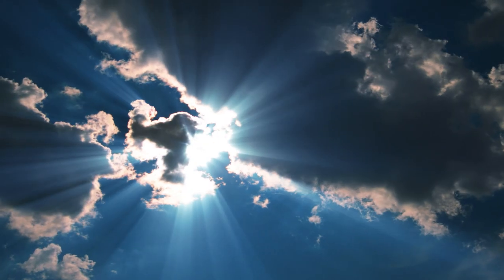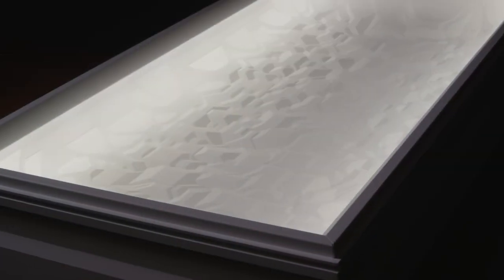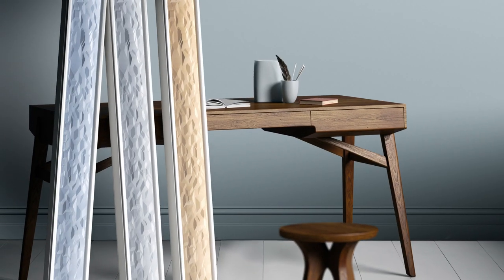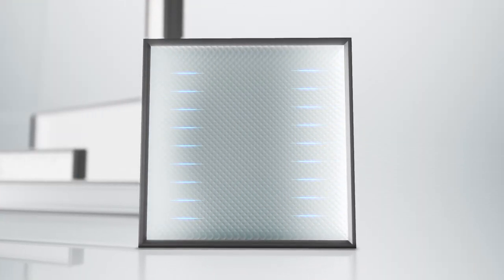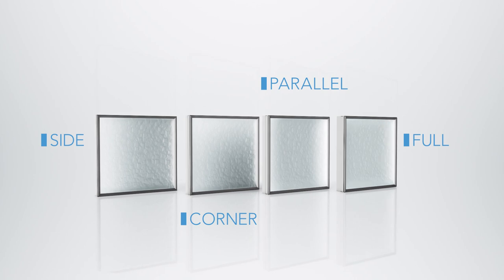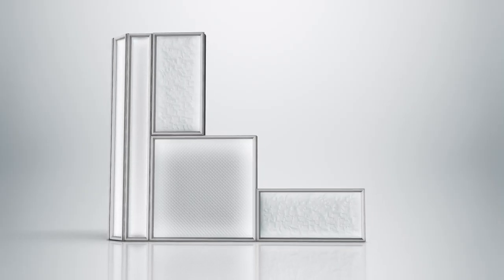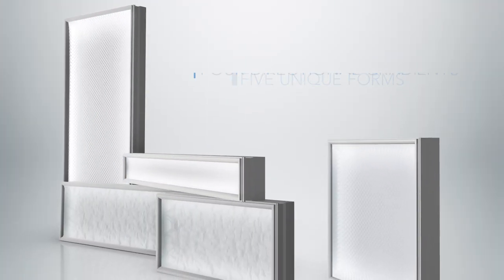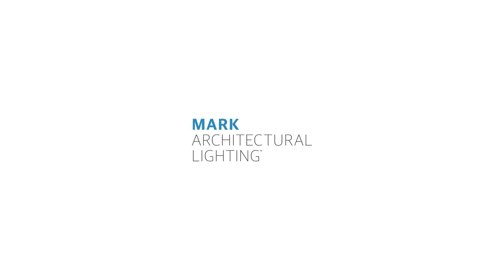Chisel™ by Mark Architectural Lighting™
Chisel™ reveals the shape and dimensionality of light with soft directional gradients and textures that add depth and character to any room. For endless design freedom choose between five forms, three textures, Tunable White and the flexibility to cluster on the ceiling. Let your creativity take shape.